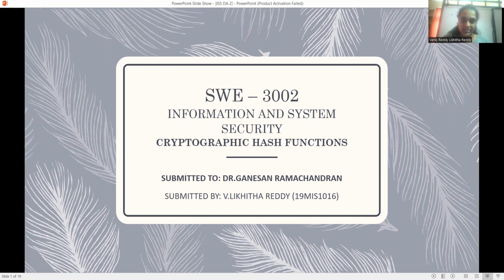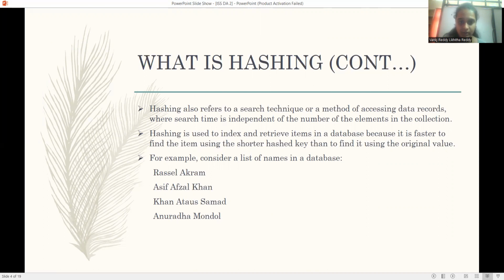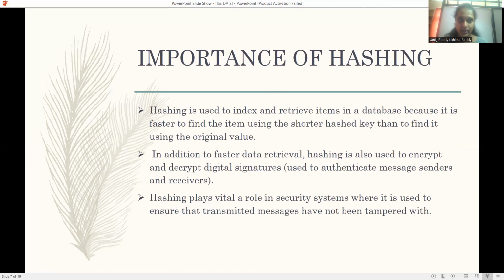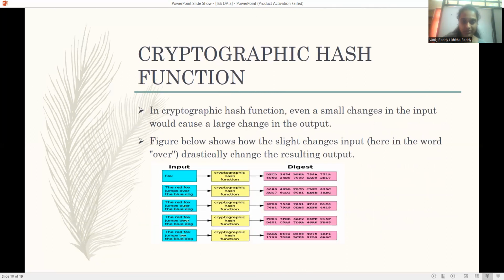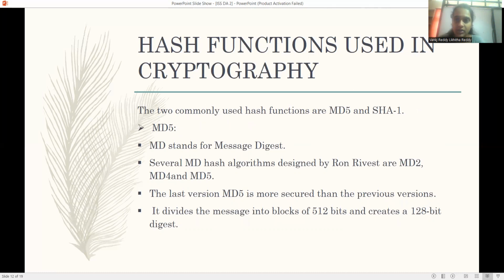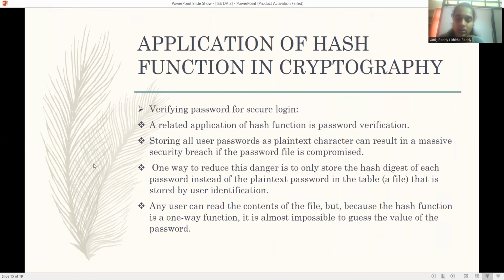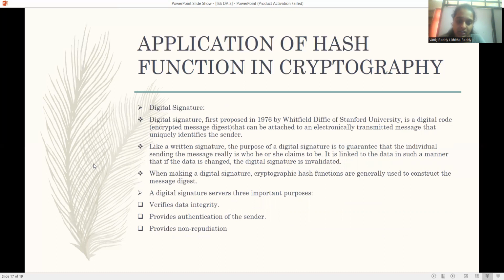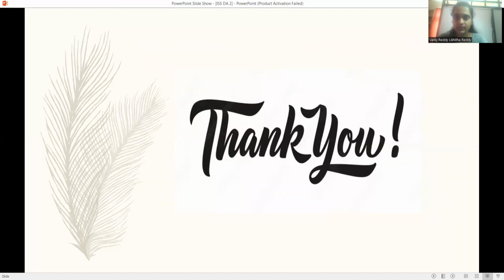CRYPTOGRAPHIC HASH FUNCTION TUTORIAL